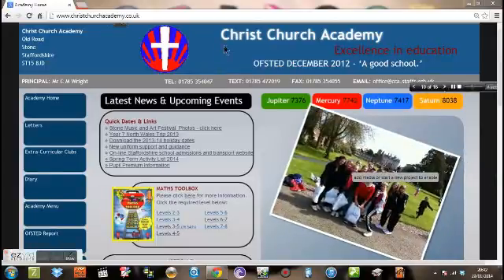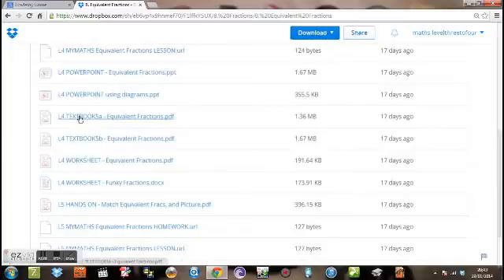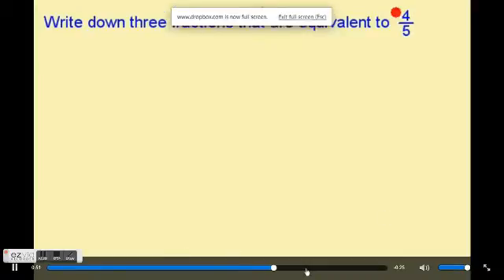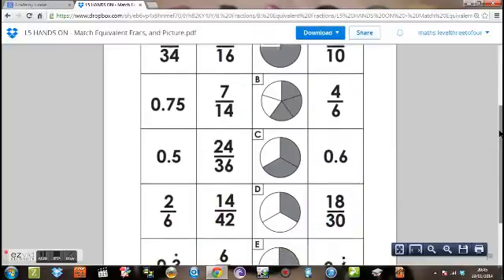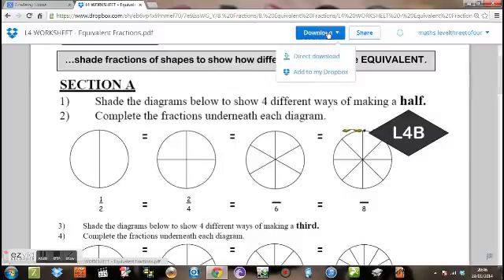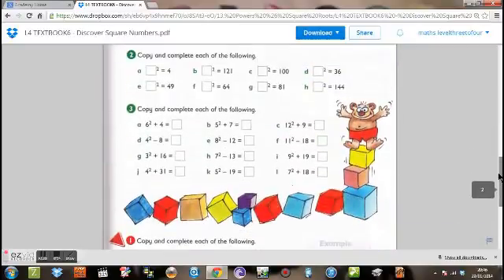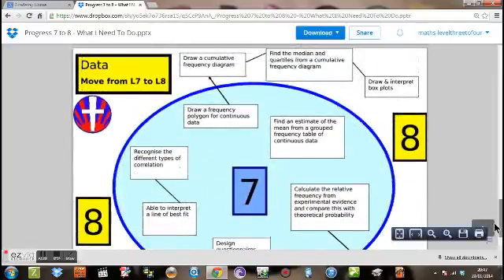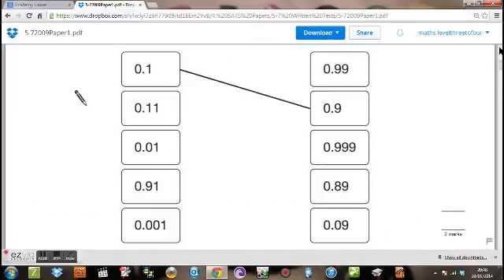CCA maths toolbox windows tutorial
A quick tutorial to show you how to access lots of maths resources through links on the school website